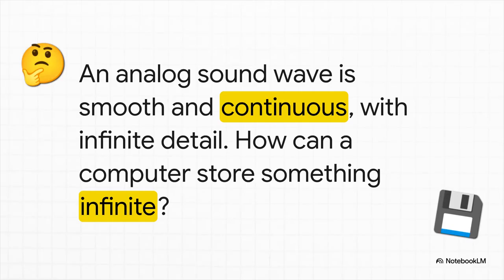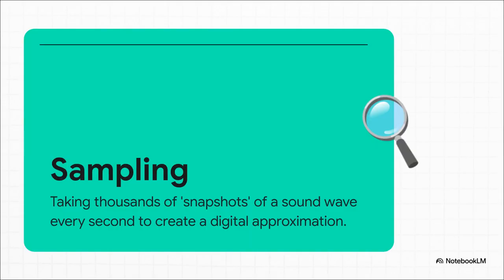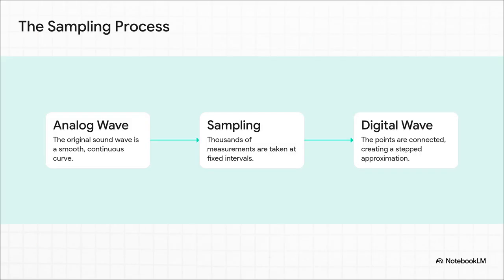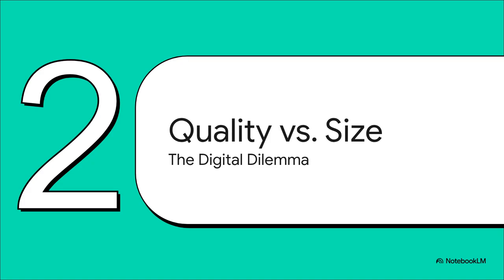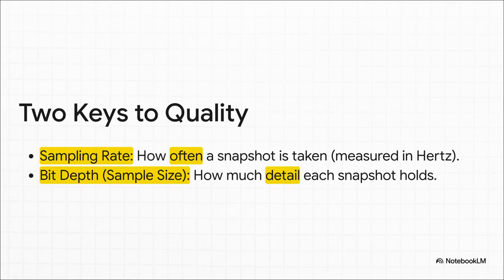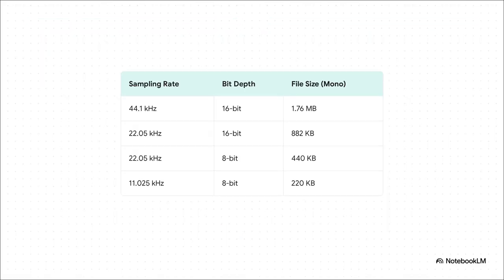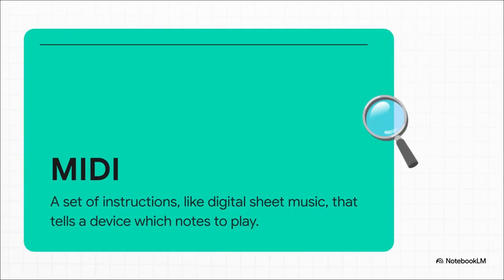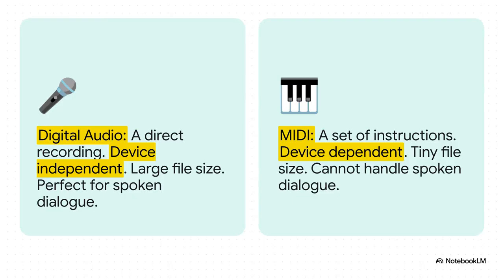Vibration to Virtual: The Life of Digital Sound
Understanding how Audioa in Multimedia works.